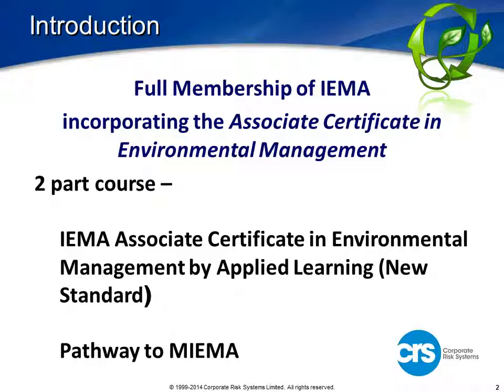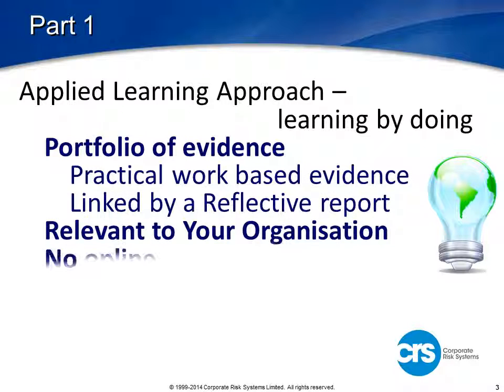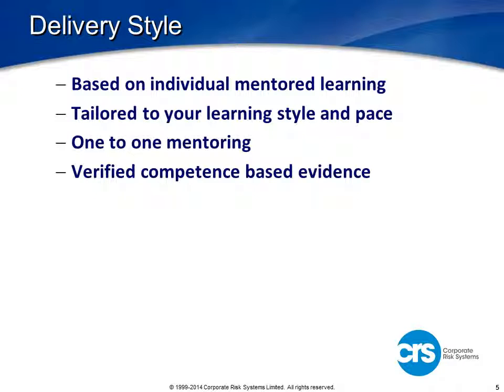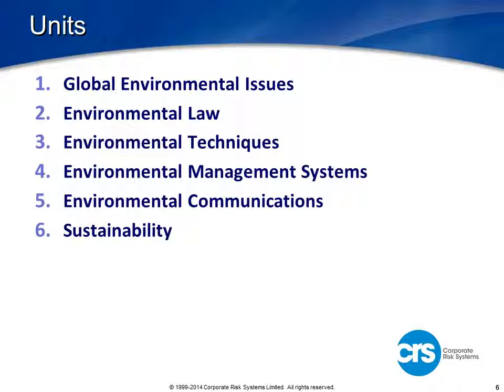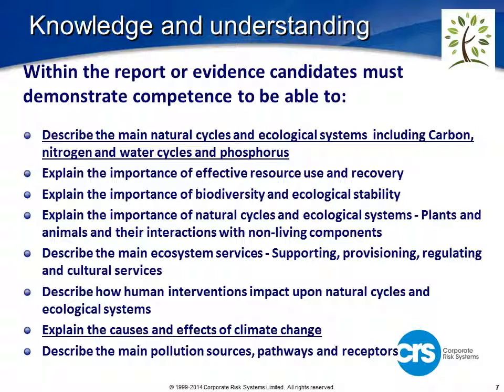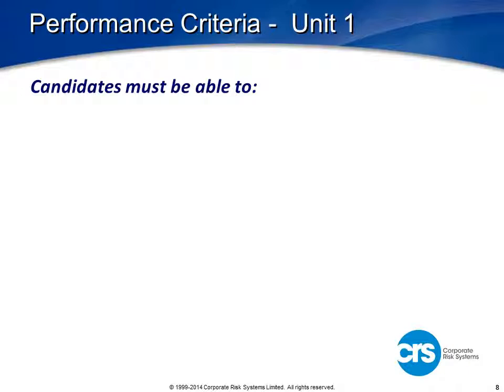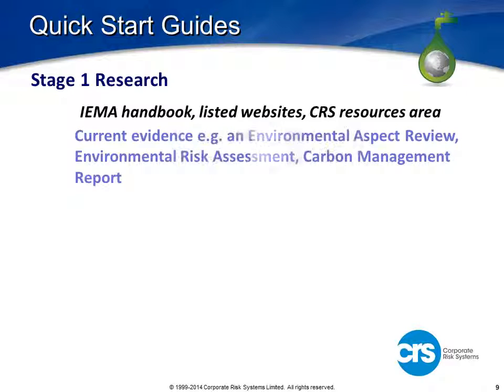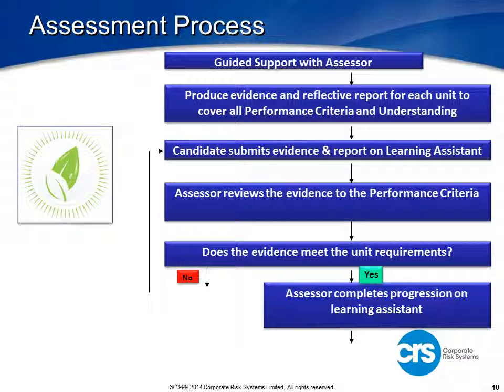MIEMAinduction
Richard Ball takes us through the IEMA - Full membership (MIEMA) to IEMA (incorporating Associate Certificate in Environmental Management) by Applied Learning.